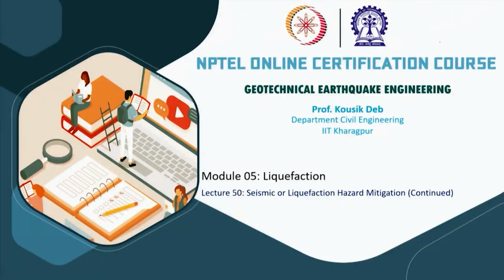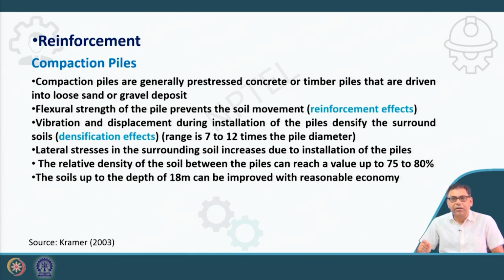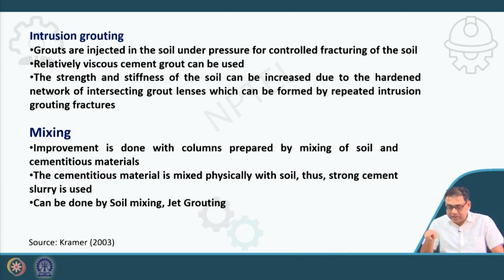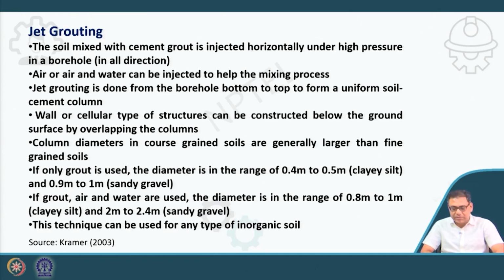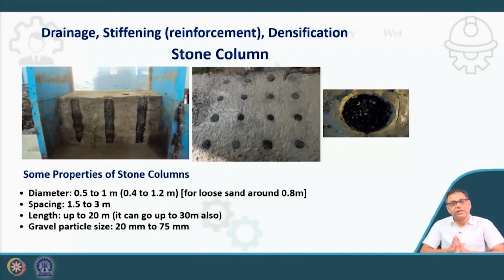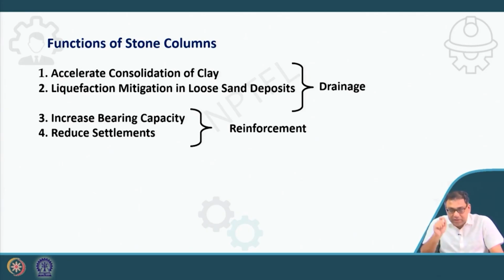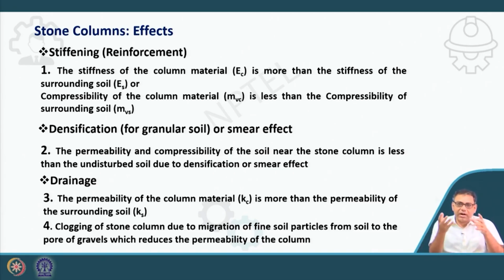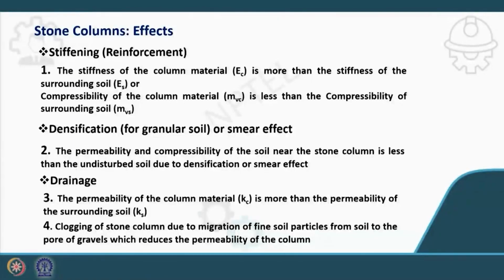Seismic or Liquefaction Hazard Mitigation (Continued)